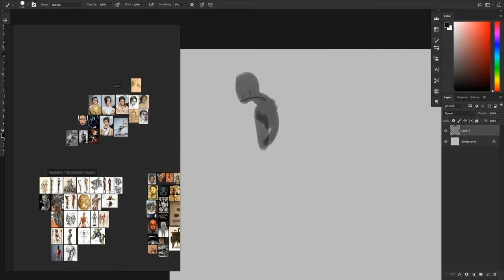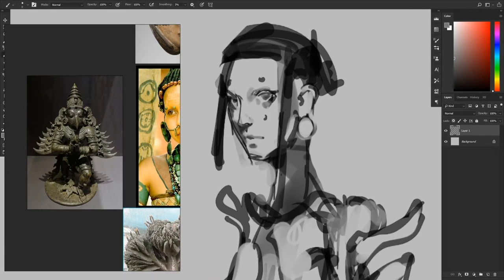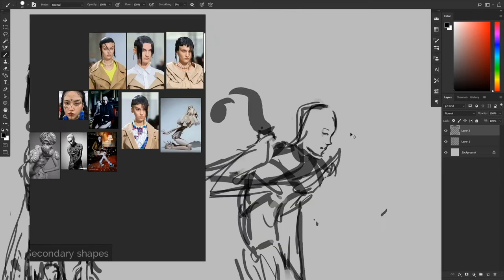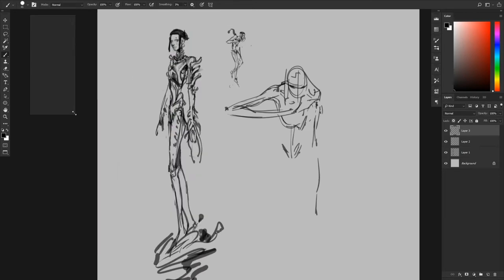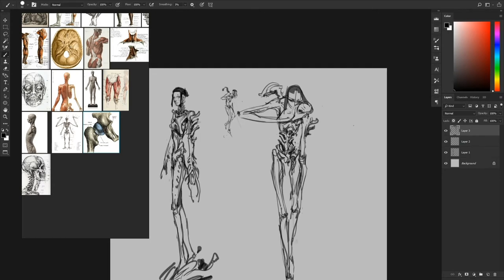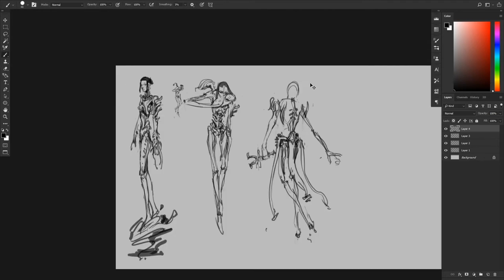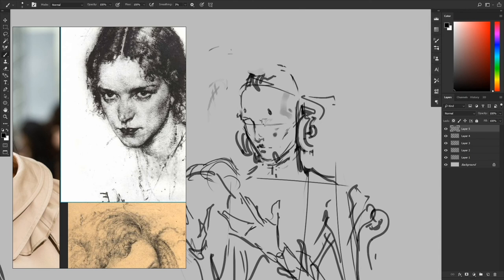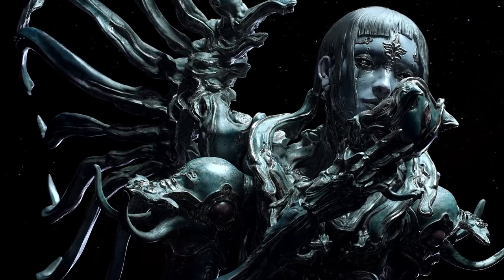Asymmetrical Sketching Makes Better Sculptures! | Organic Sculpting w Arsen Asyrankulov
Sketching is an important part of Arsen's sculpting process and in the sneak peek, get a look into how Arsen deploys asymmetry into his process. Organic Sculpting is Available Now and the first lesson is FREE